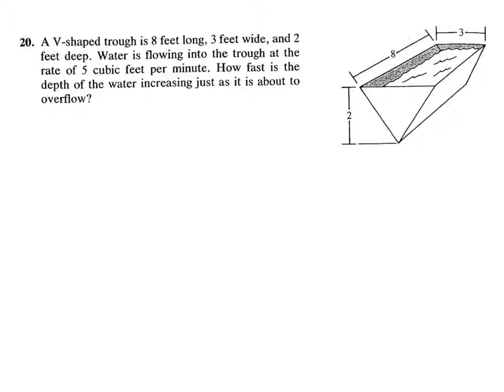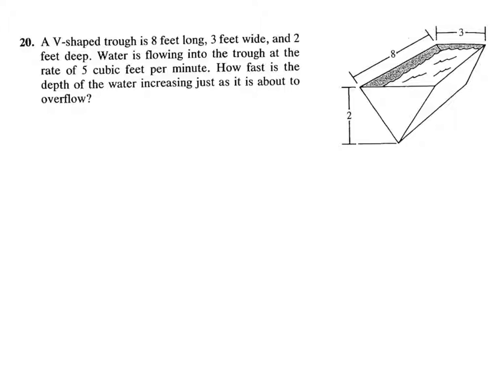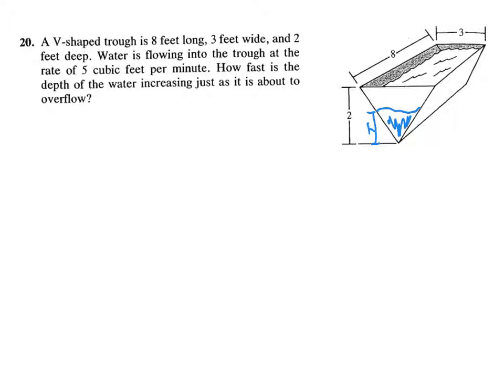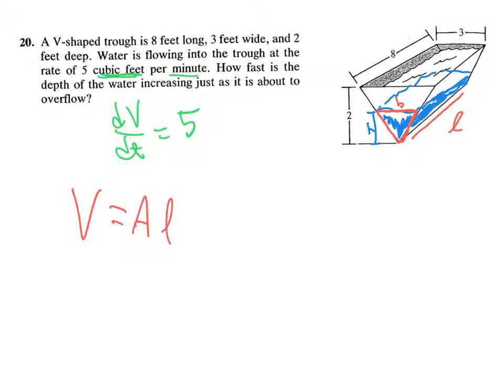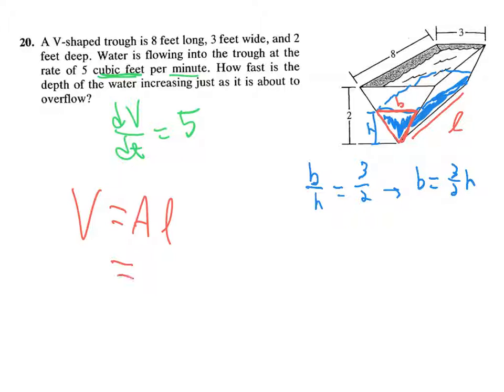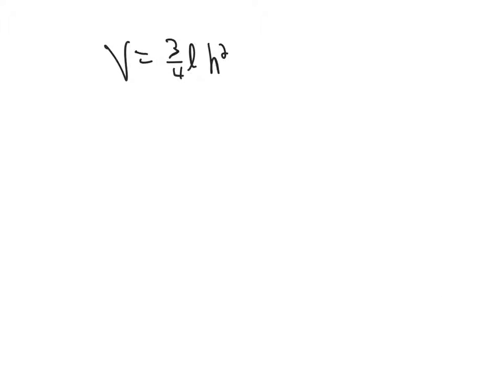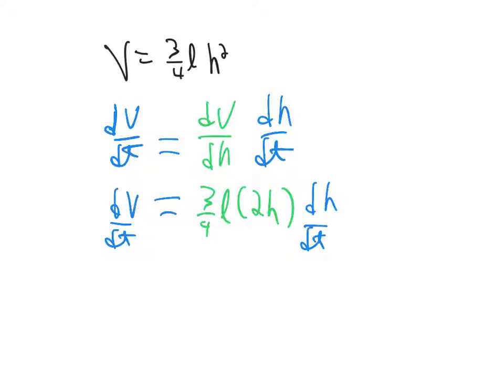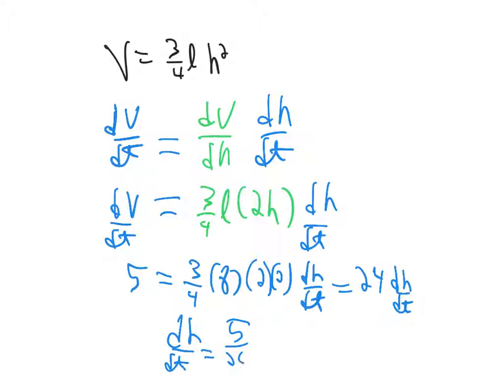PCH p 256 #20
A worked example for #20 from p 256 of Introductory Analysis by Dolciani et al.  This is a related-rates problem about a water trough filling at a fixed rate and investigating the rate of change of the height of the water.